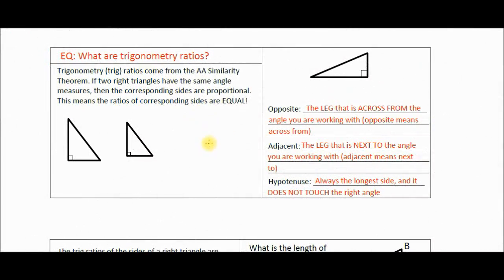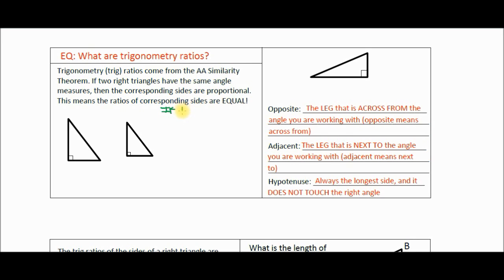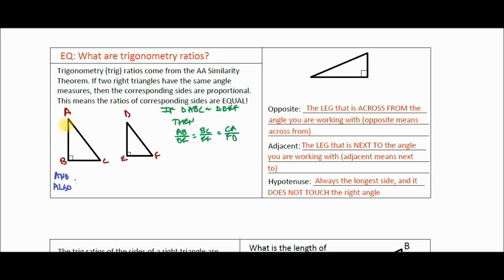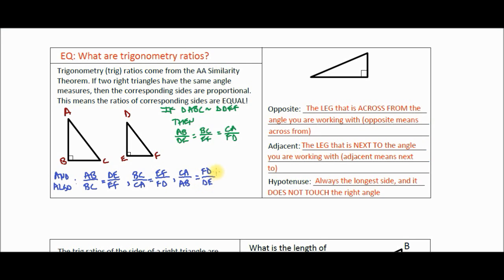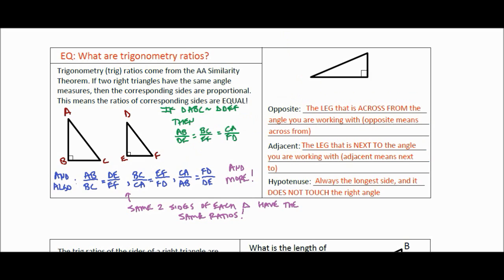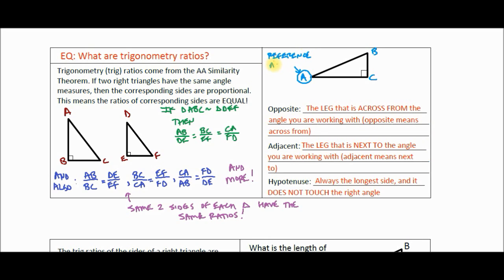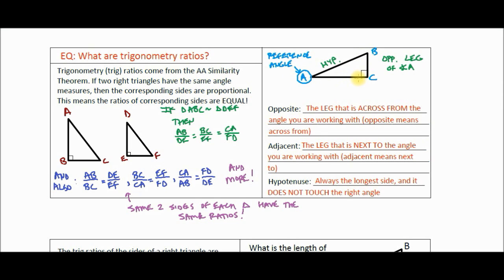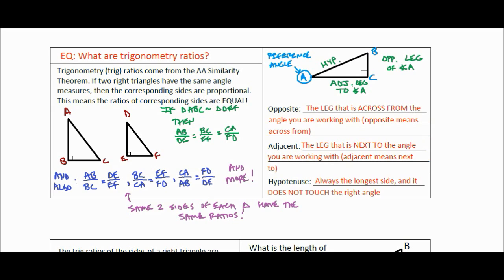Trigonometry 01 SOH CAH TOA